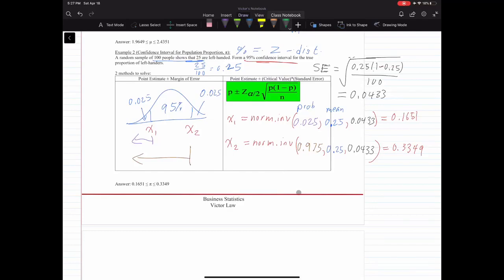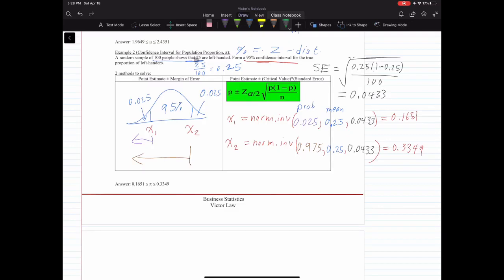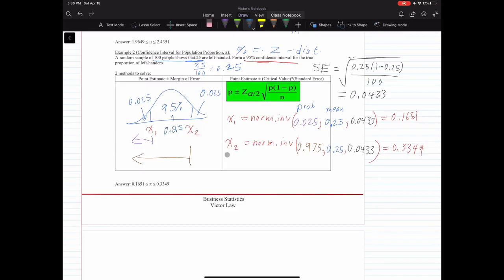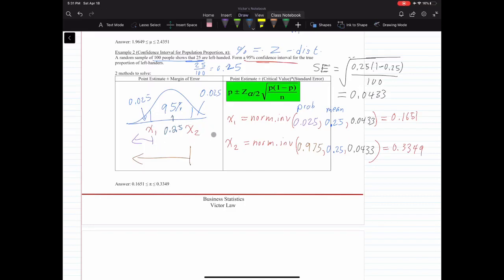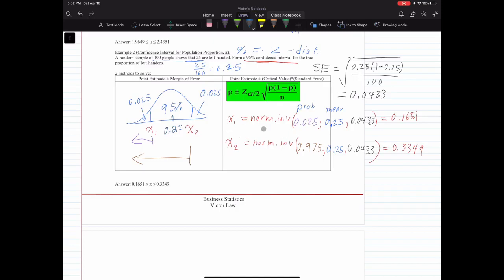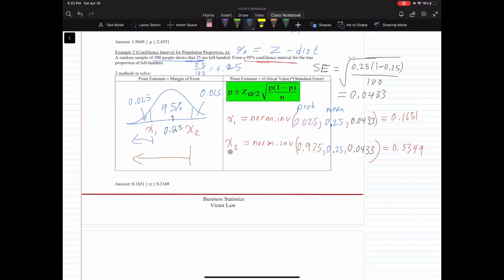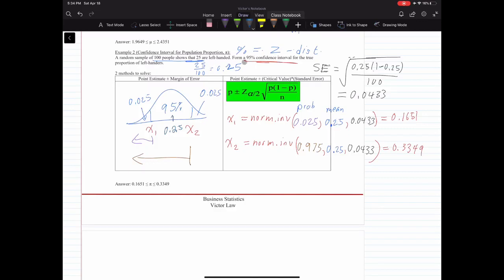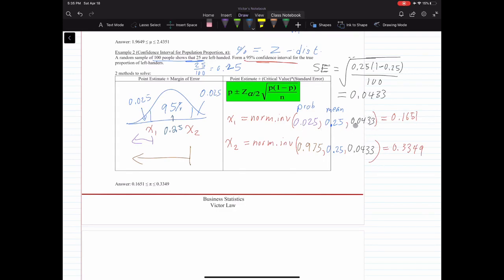Confidence Interval Estimation 003